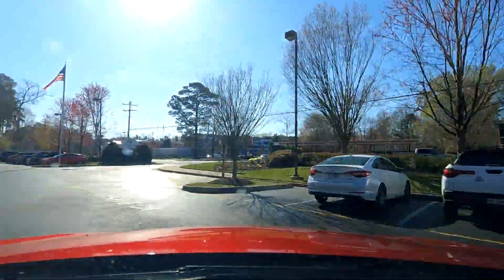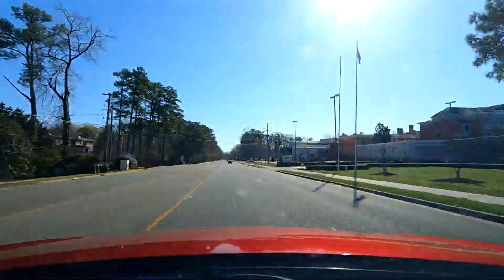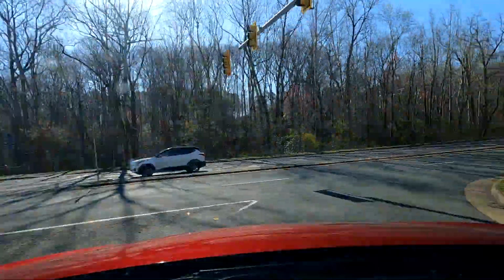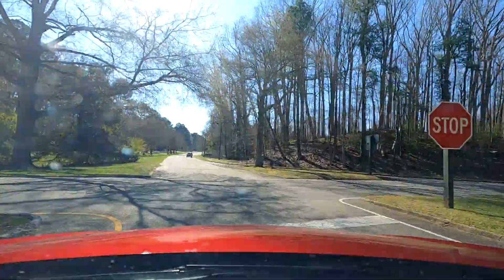Williamsburg to Suffolk, VA via Yorktown Battlefield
This video was created for my travel blog, Relative Rest. Watch it, alongside an interactive map showing the features described in the video,
You can also read my blog post related to this journey